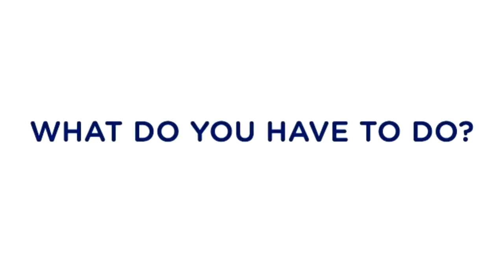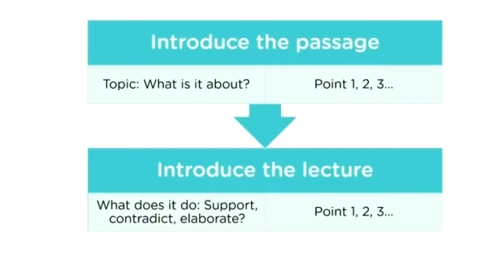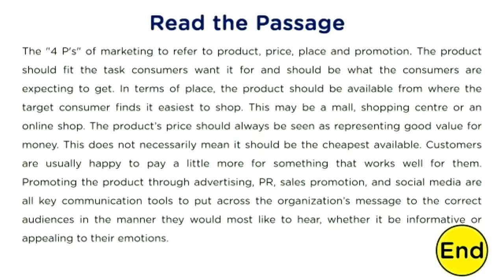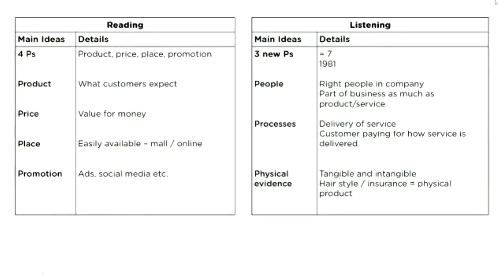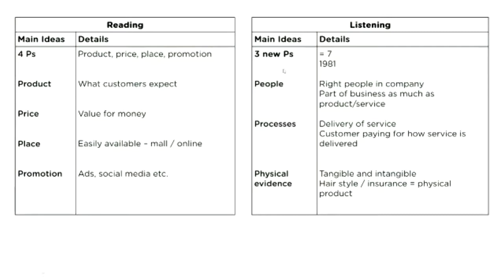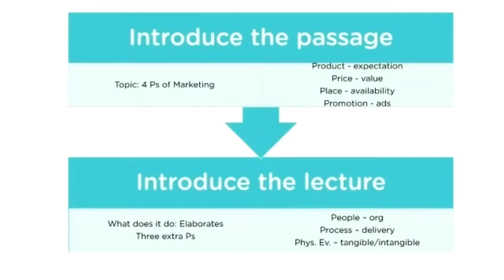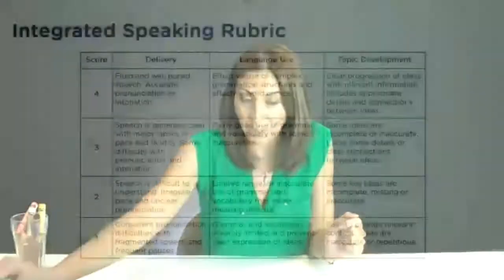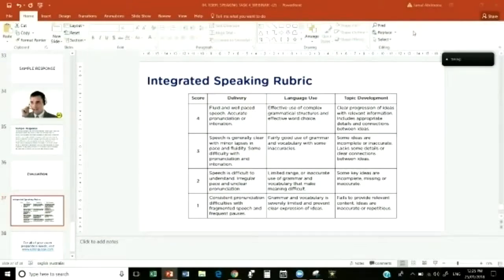TOEFL Speaking Task 4: Summarize Reading & Lecture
In this lesson, Jamal from E2Language will tell you all about the Summarize Reading and Lecture speaking task and give you a practice task PLUS a sample response!